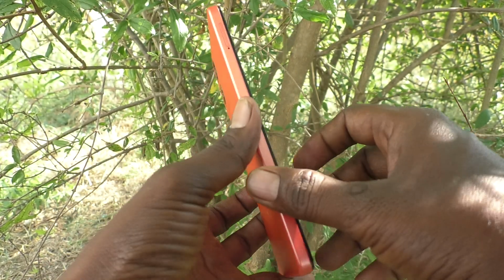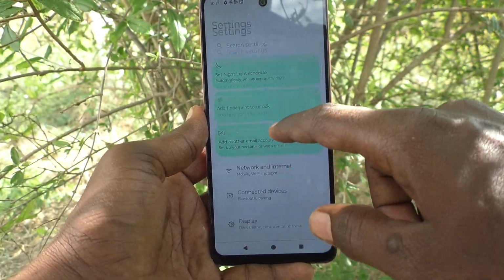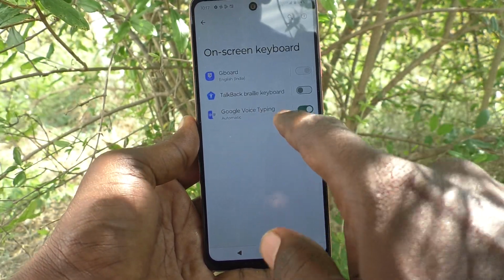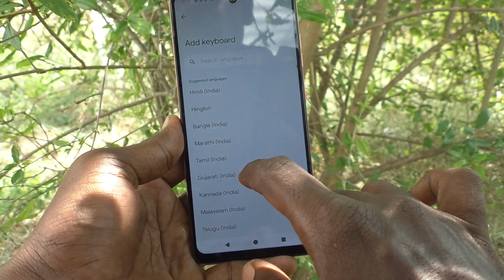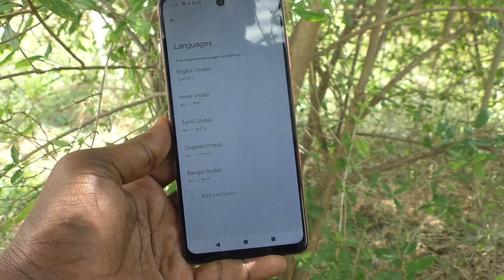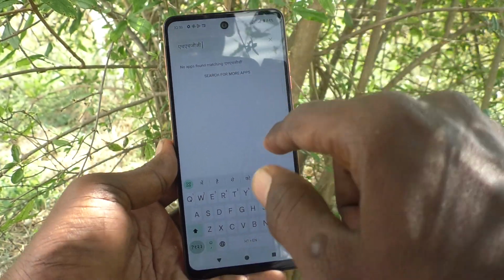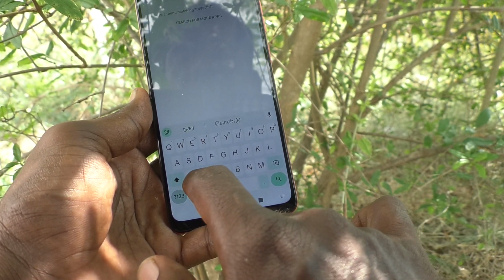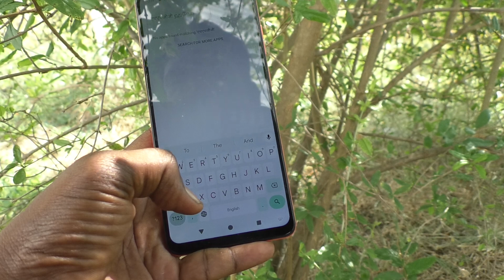How to change keyboard language in Moto G04 | Moto G04 keyboard language change kaise kare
Moto G04 keyboard language change settings: Learn here how to change keyboard language in Moto G04 smartphone | Moto G04 keyboard language change kaise kare